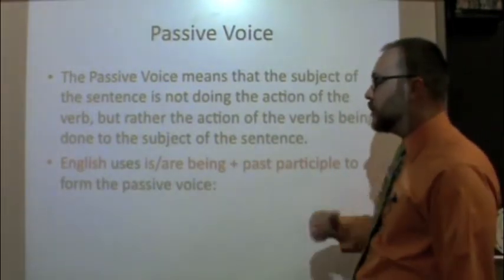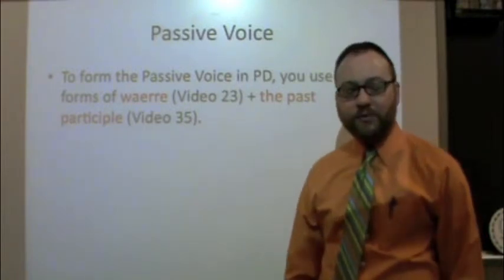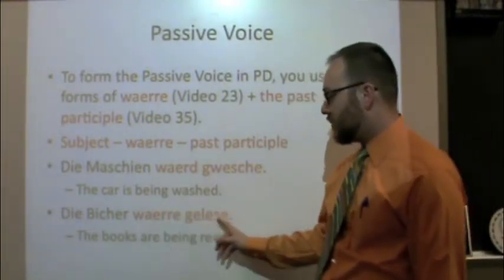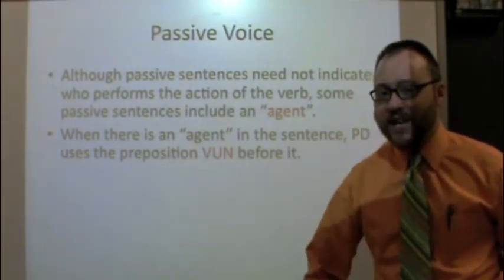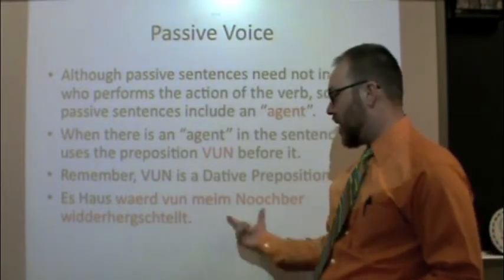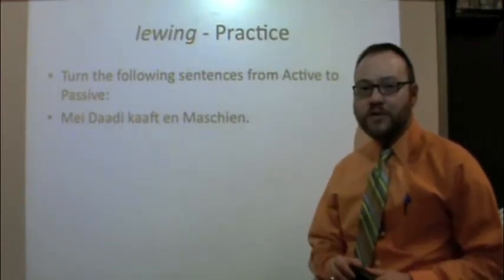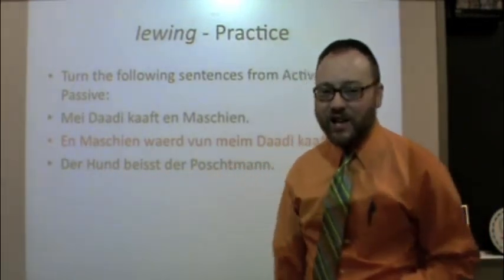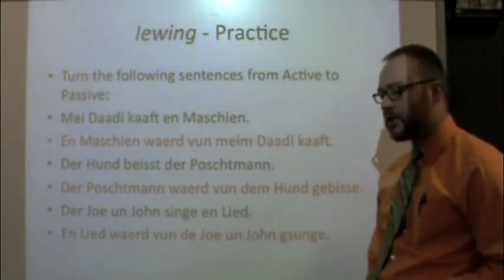PA Dutch 101: Video 40 - Passive Voice.m4v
This video covers how the Passive Voice is used in PD.